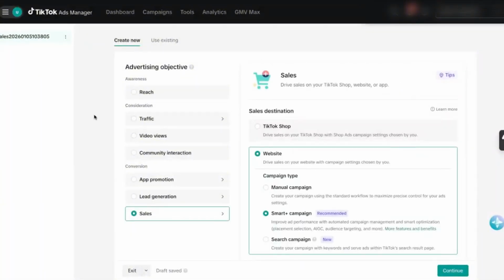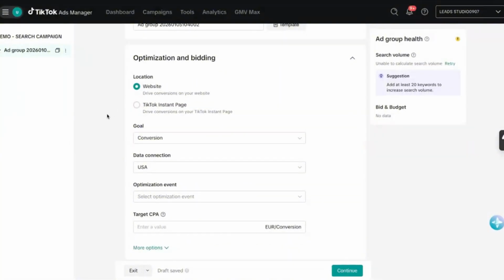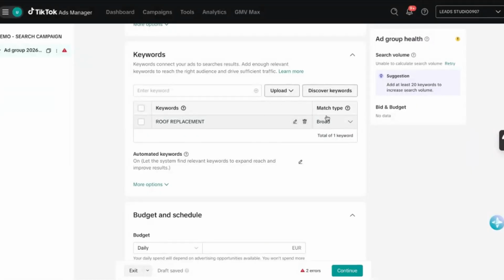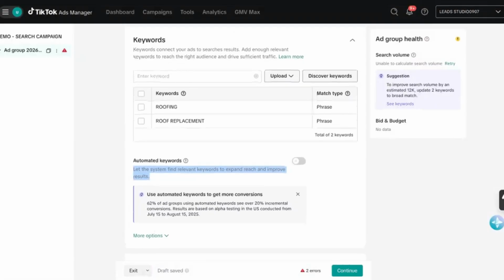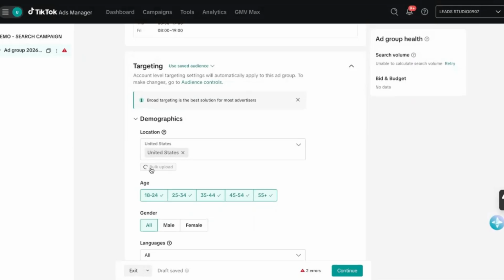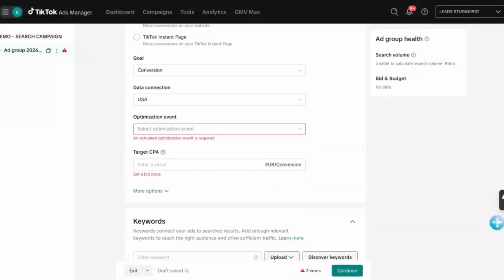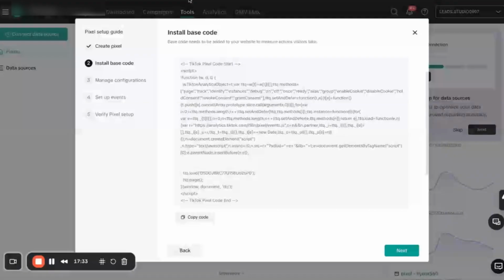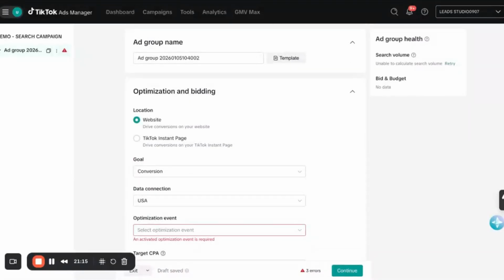How To Run TikTok SEARCH Ads in 2026 (Easy Guide)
Is TikTok the new Google? In this video, I show you how to leverage the power of TikTok Search Ads for lead generation.

🕒 Video Chapters

0:00 — Introduction and why rebuilding trust in Lead Generation matters
0:14 — Why TikTok Search Ads are the opportunity of the year
1:20 — Market overview TikTok vs Google Search in France and the U.S.
2:40 — Accessing the TikTok Ads Manager
3:42 — Campaign setup and choosing the Sales objective
6:25 — Using the Purchase event for lead generation
7:15 — Keyword strategy and importing from Google Ads
8:25 — Match types and why to start with Phrase Match
10:32 — Market opportunities and feature availability (U.S. vs Europe)
15:27 — Advanced targeting, optimization and final tips

Learn how to set up your campaigns step by step, bypass technical limitations using the “Purchase” event trick, and why “Phrase Match” is your best ally for getting high-quality leads at a lower cost. A complete guide to getting ahead of your competitors in both the French and U.S. markets.